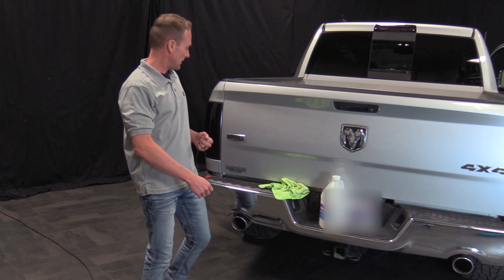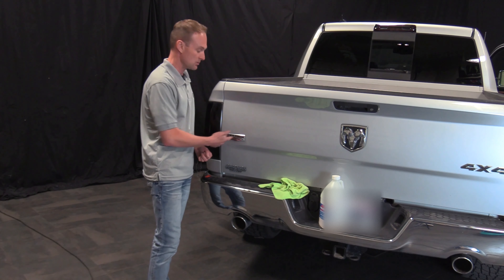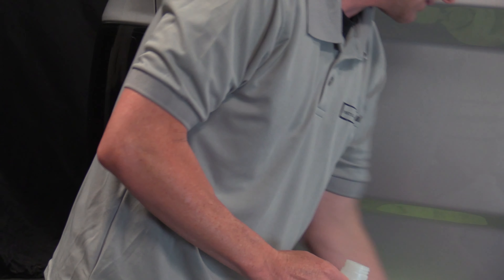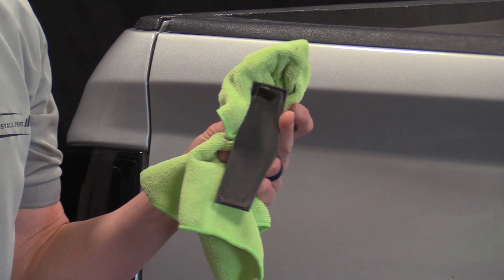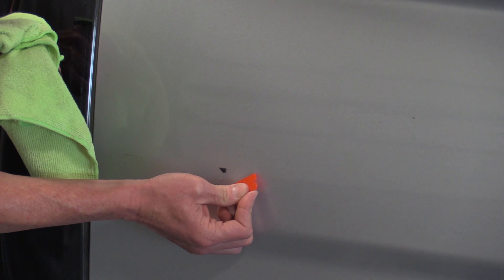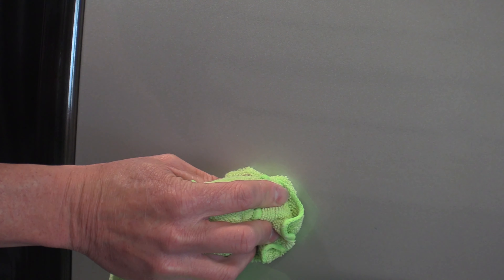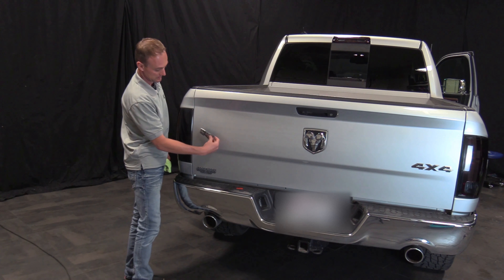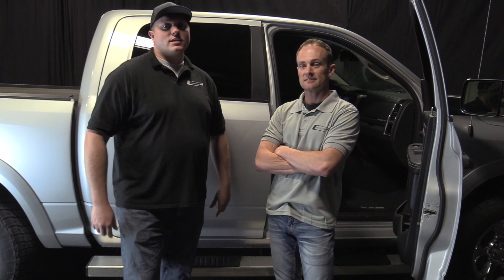QUICKLY remove the badges from your vehicle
In this video, we show you how to quickly remove the badges / emblems from your vehicle

Here is the link to high quality fishing line

Here is the link to adhesive remover

Here is the link to plastic razor blades

Here is the link to micro fiber cloth